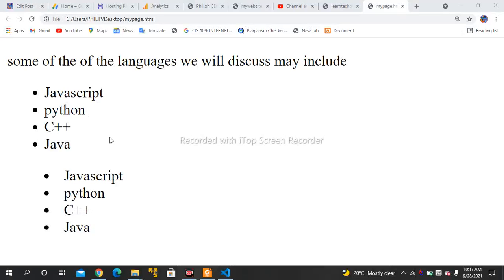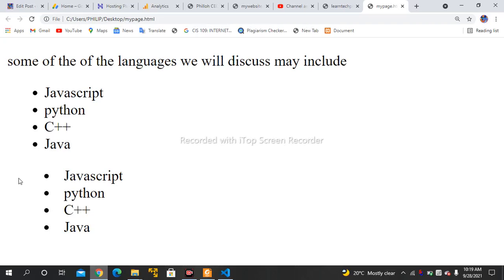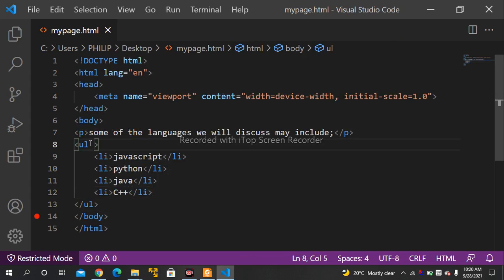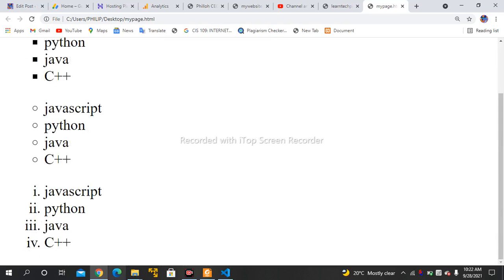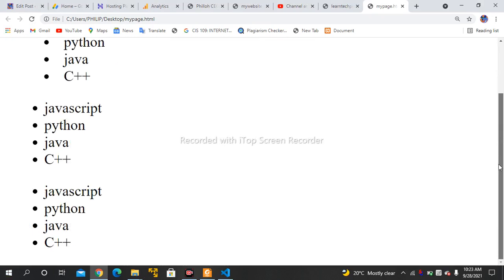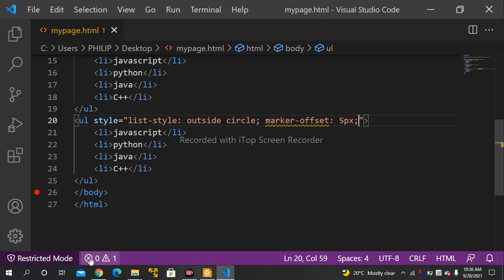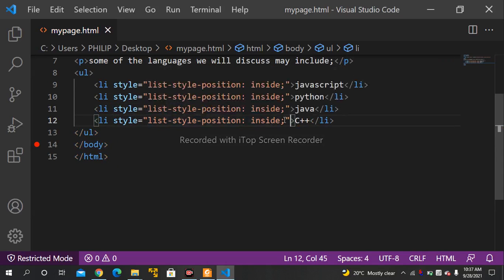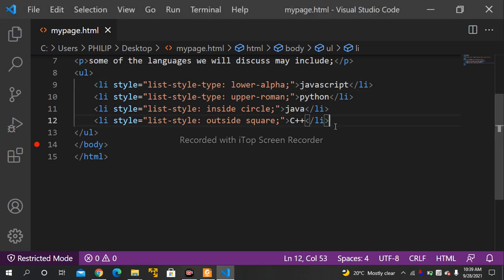How To Apply Lists-Style In CSS